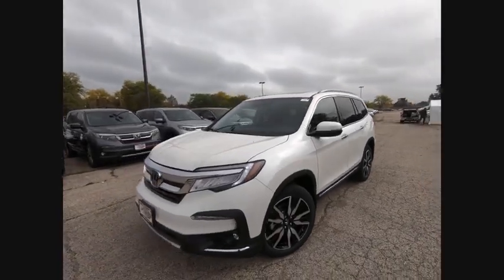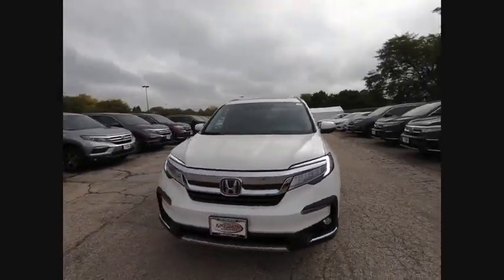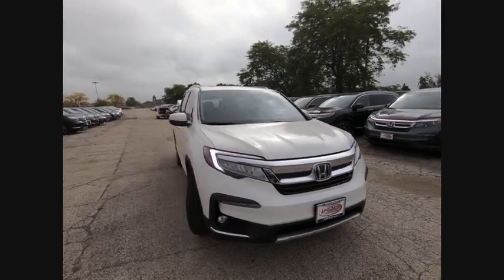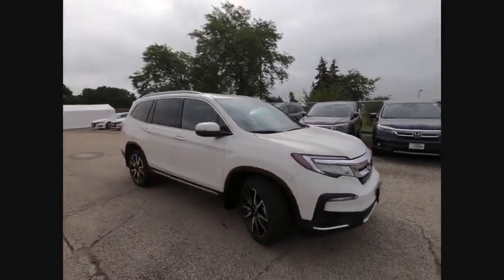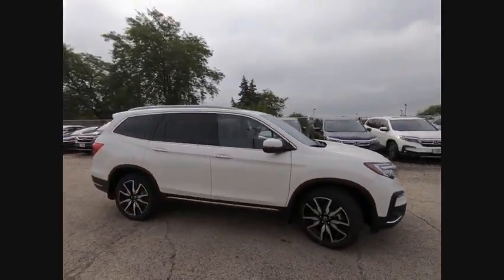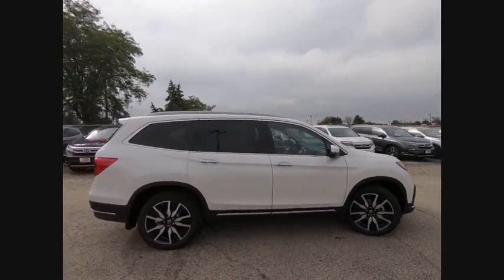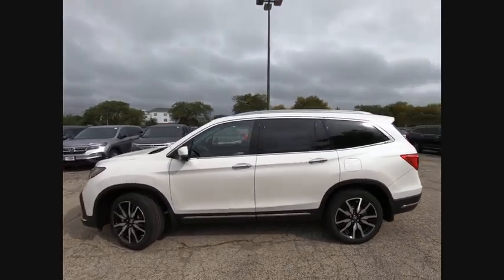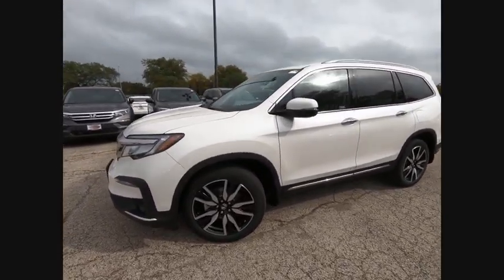2019 Honda Pilot St Charles IL S4179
2019 Honda Pilot Touring 7-Passenger

White 2019 Honda Pilot Touring 7 Passenger 3.5L V6 24V SOHC i-VTEC AWD9-Speed Automatic26/19 Highway/City MPG**